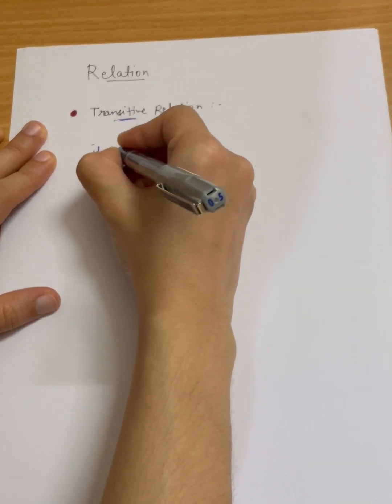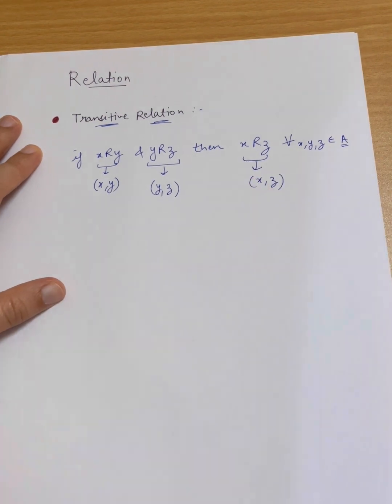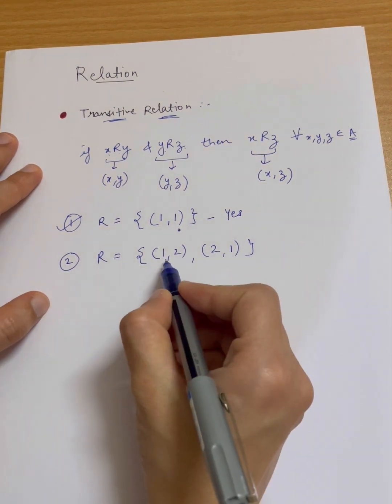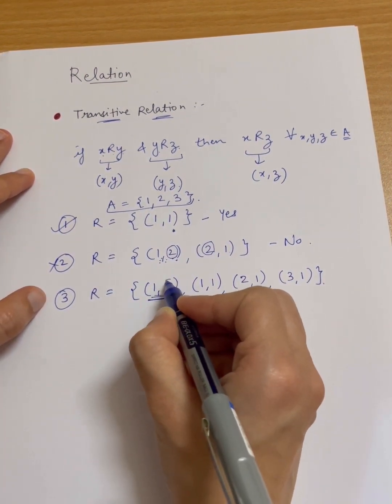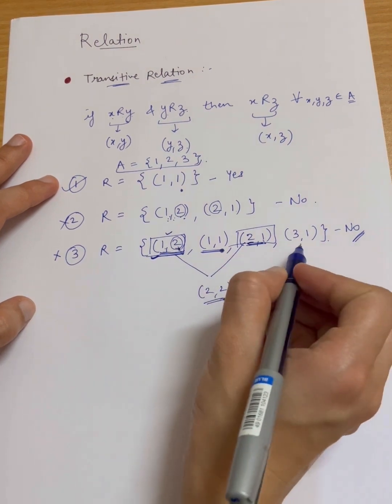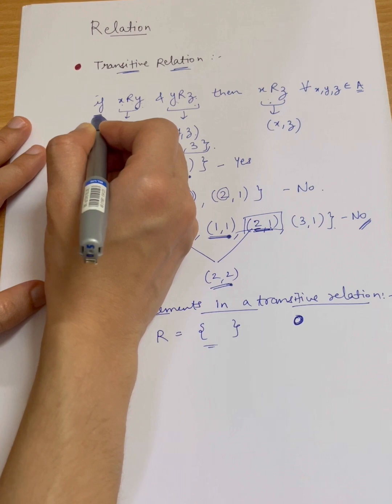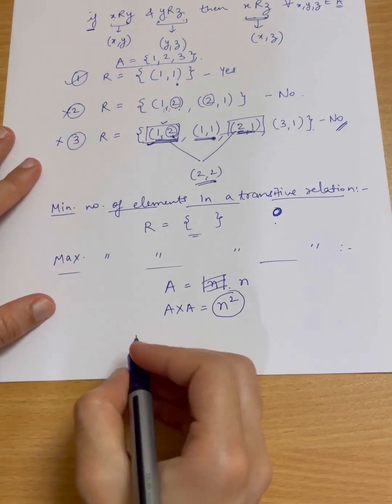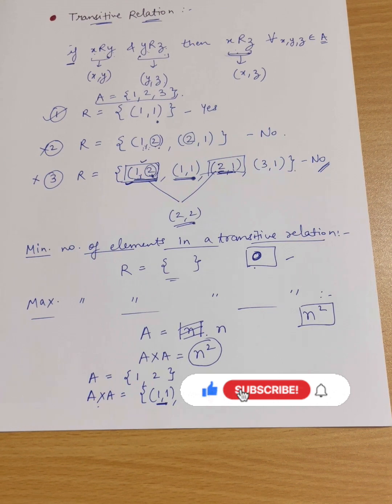Transitive Relation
This video is on transitive relation.

Previous videos on Reflexive | Irreflexive | Symmetric | Antisymmetric | Asymmetric

Please watch these videos too